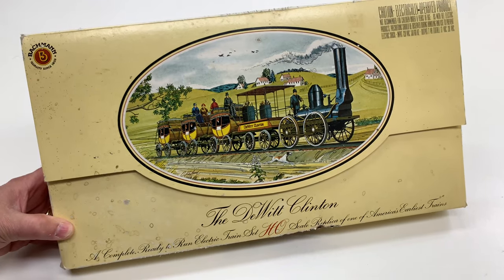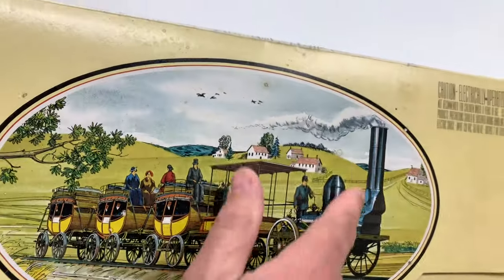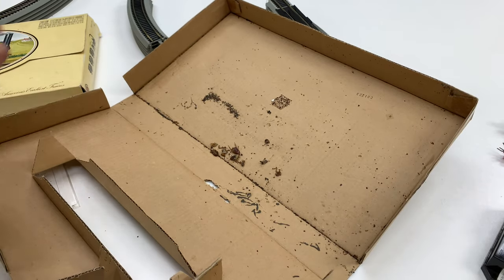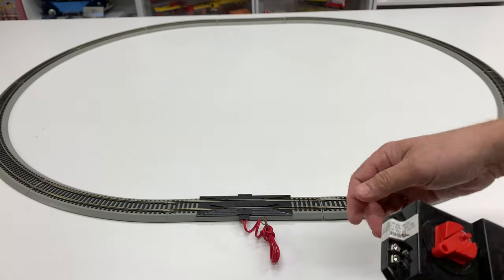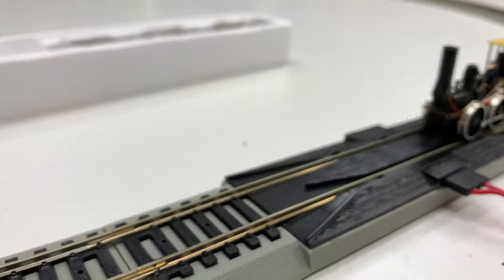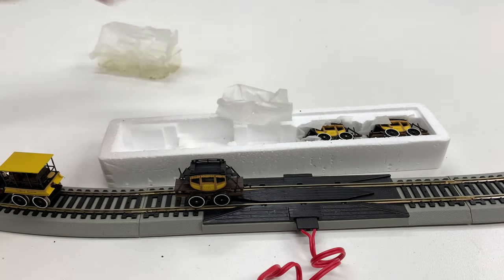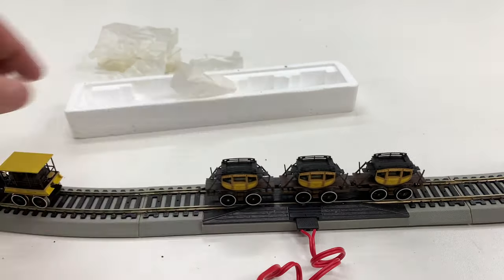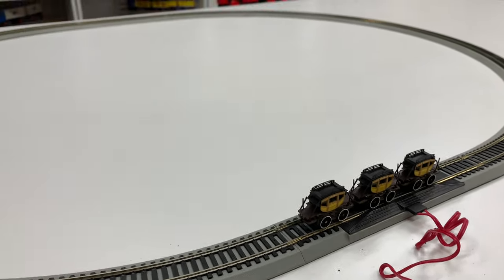The DeWitt Clinton Bachmann Trains HO Scale Replica 1831 Train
One of the first passenger trains from 1831 - The DeWitt Clinton. HO Scale replica by Bachmann Trains of the Mohawk & Hudson RR locomotive and 3 coaches

📭 Fan Mail:
BrickTsar or Train Tsar Fun
66 Fire Tower Rd # 264